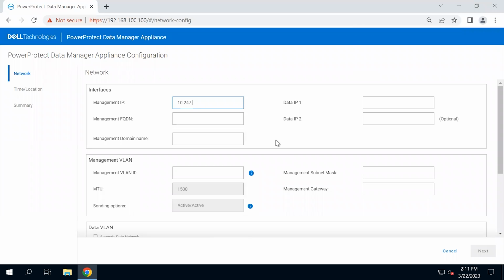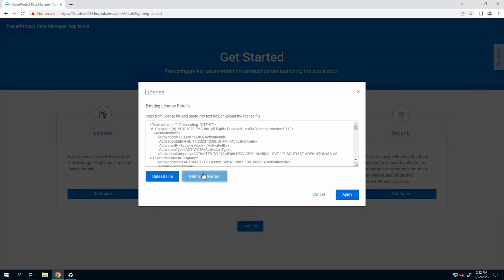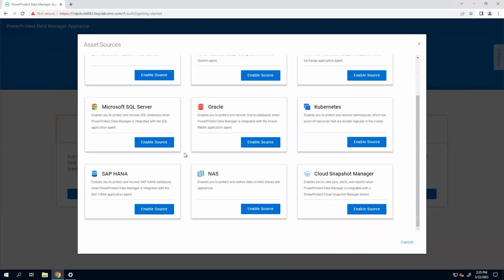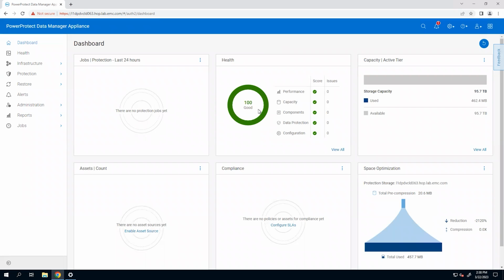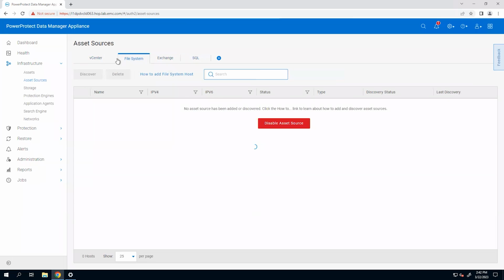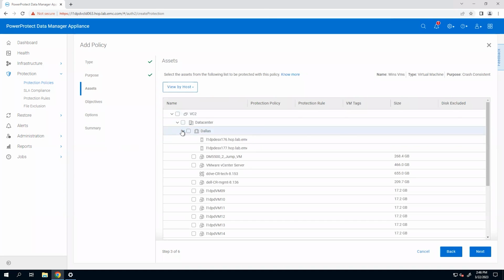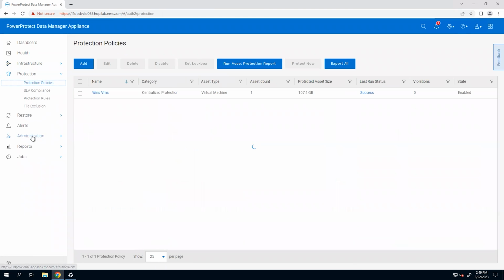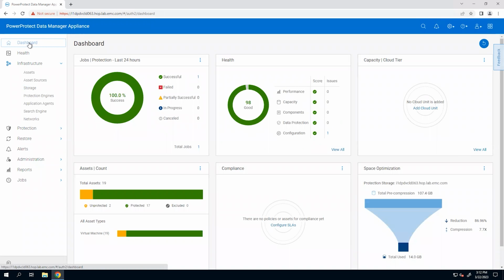Simplify Data Protection with Dell's Data Manager Appliance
Dell has a long history in data protection, their target appliance have been the industry standard for over a decade. Backup and recovery can often be complex though, especially for smaller organizations, and the industry hasn't been fast to address these issues with an enterprise-grade solution. In November of 2022 that changed, when Dell announced their new PowerProtect Data Manager Appliance. The appliance unites software and hardware into a single SKU that's flexible enough to protect new workloads, secure enough that leadership doesn't have to worry about attacks and simple enough that IT can manage the system with ease.